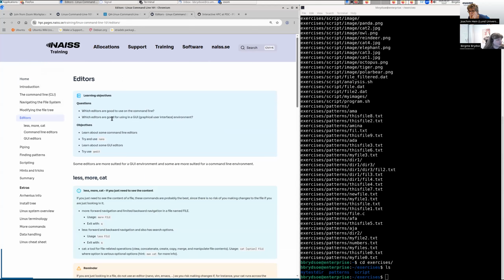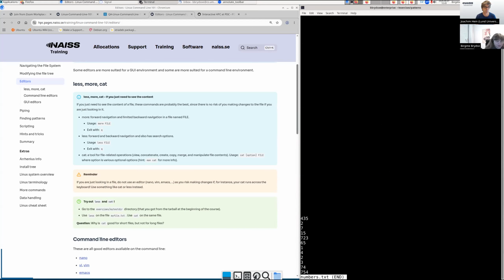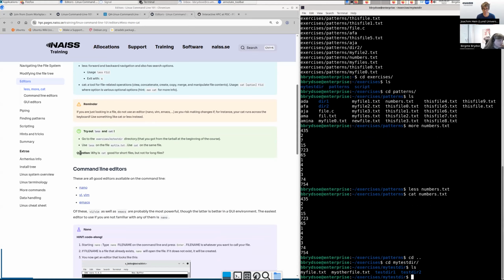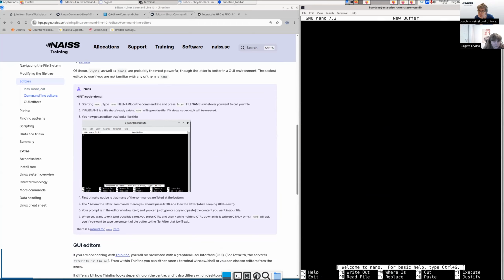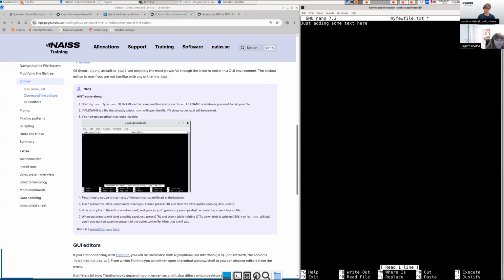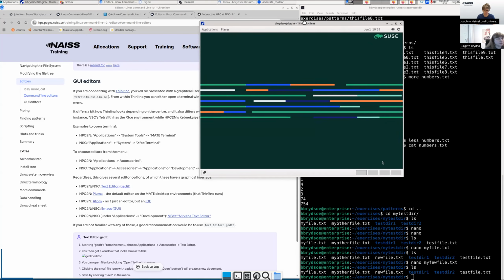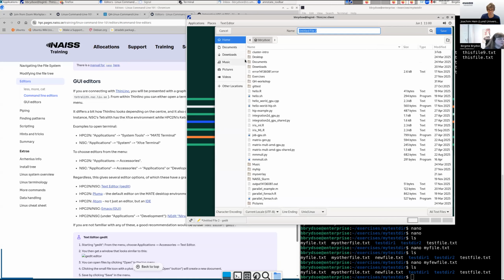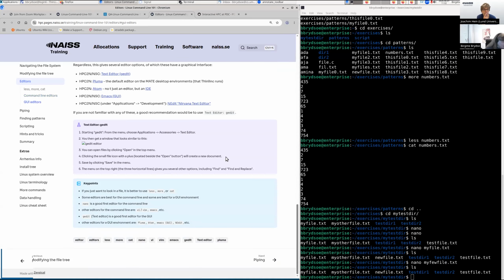Lecture 5: Editors on the Linux system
Fifth lecture of the "Linux Command Line 101" course which was given on 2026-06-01 by NAISS, by trainers from HPC2N, LUNARC, UPPMAX, and C3SE.

This presentation is about editors on the Linux system.